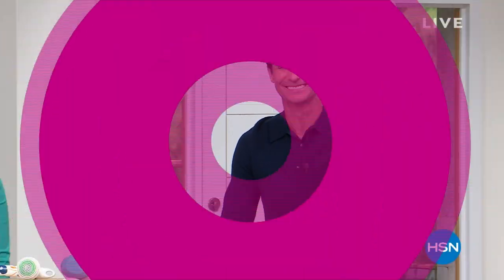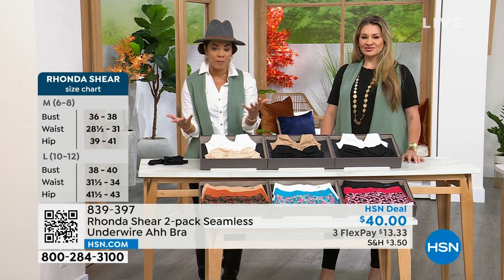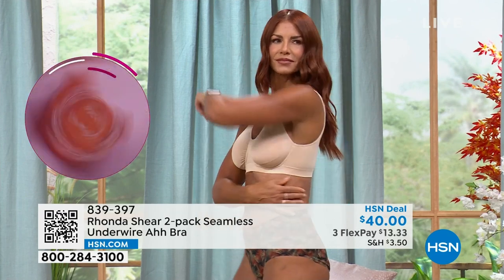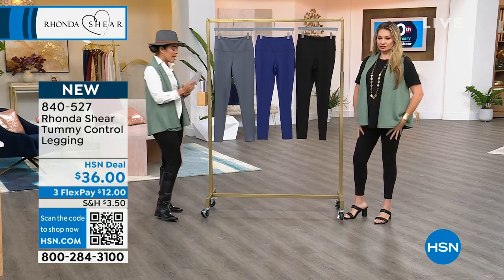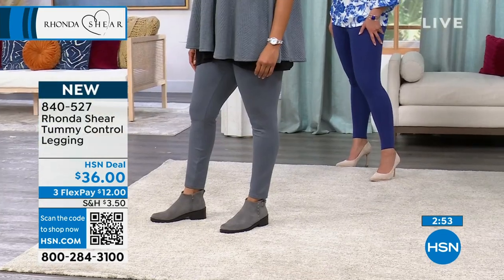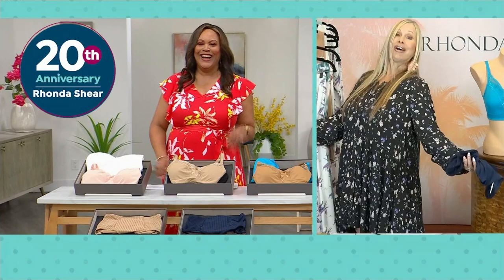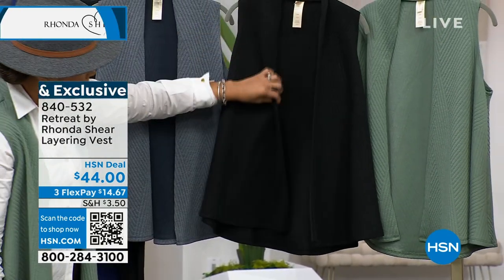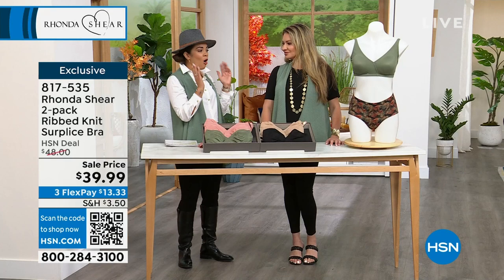HSN | Rhonda Shear Intimates & Loungewear 08.28.2023 - 09 AM